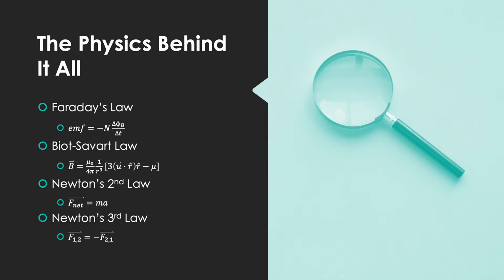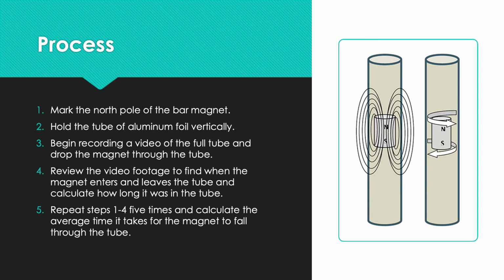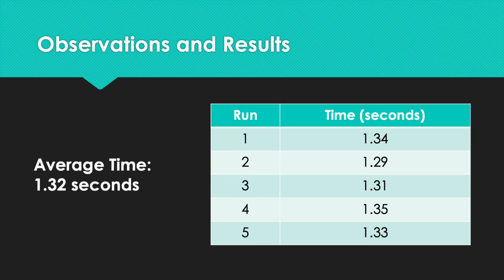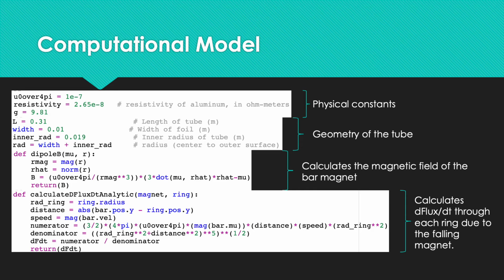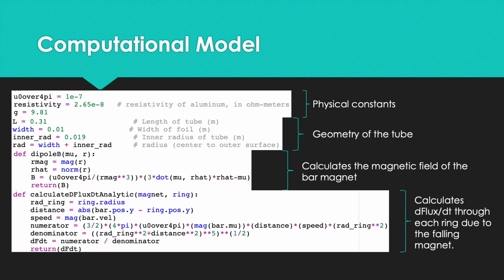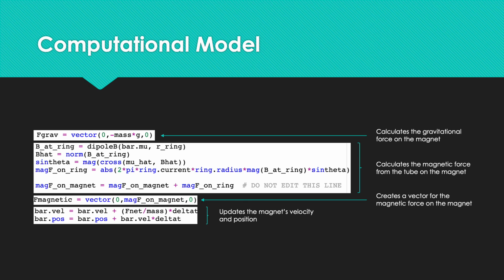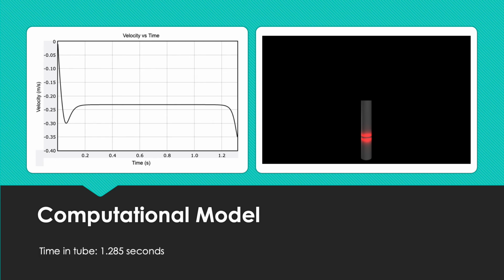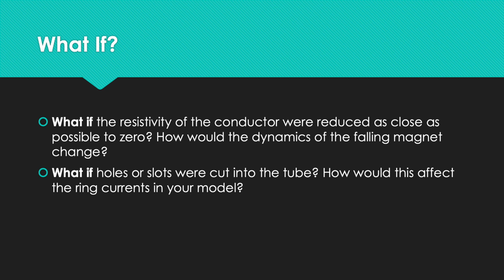Physics 2212 Lab 5